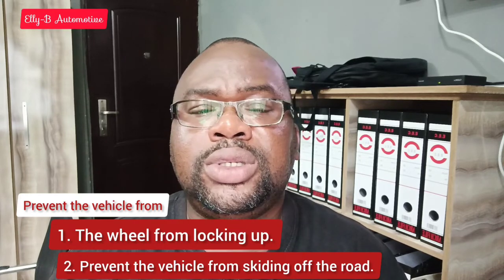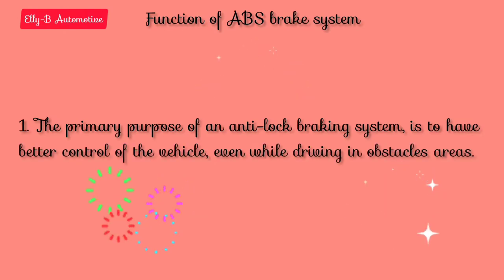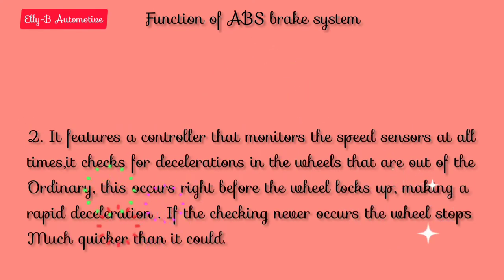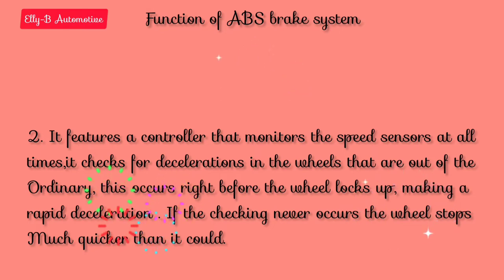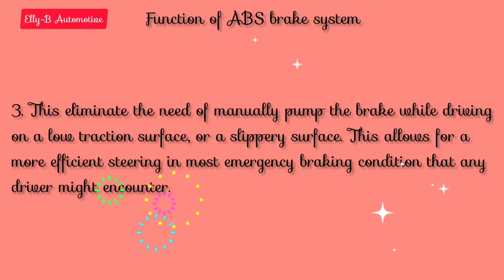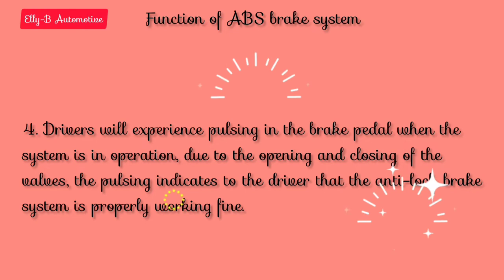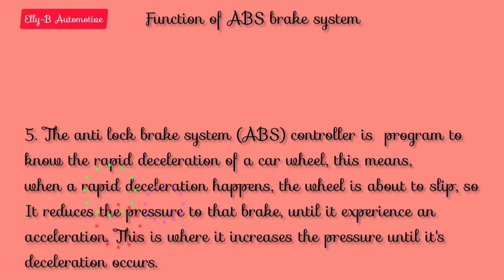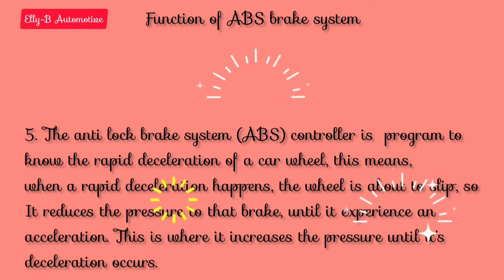FUNCTIONS of ANTILOCK BRAKE SYSTEM.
this video is created to provide viewers the basic knowledge about the functions of an ANTILOCK BRAKE SYSTEM.